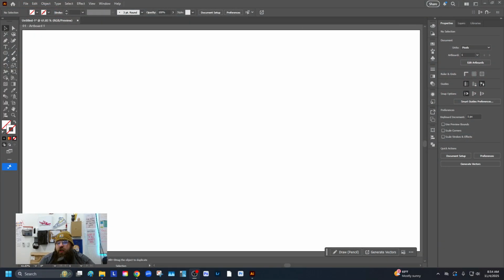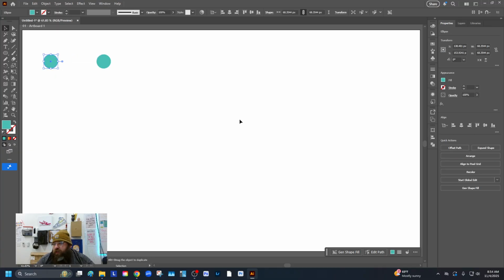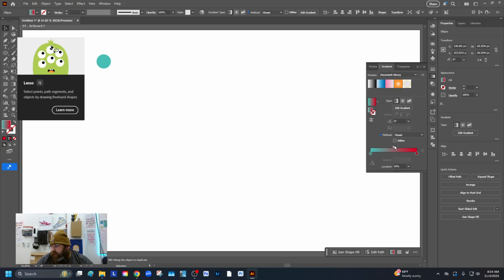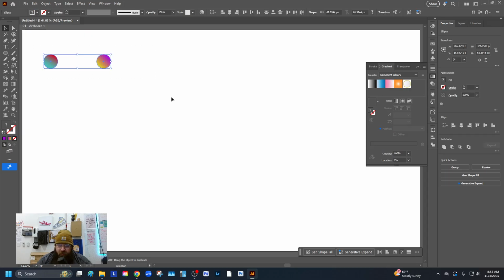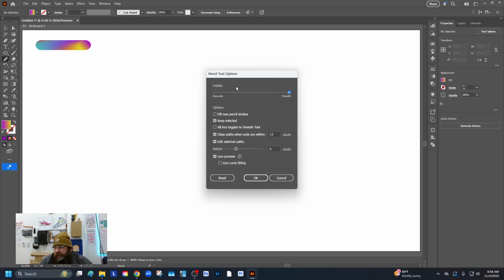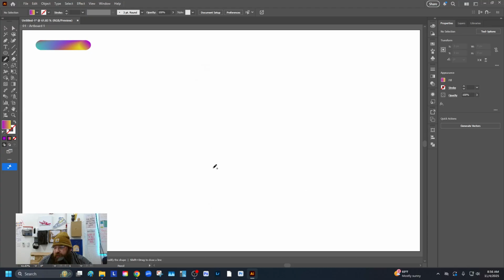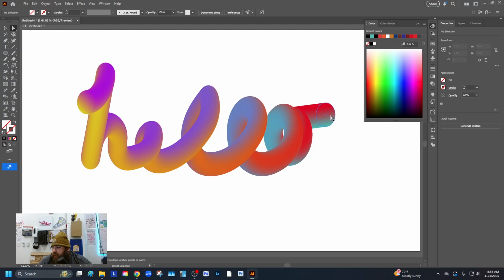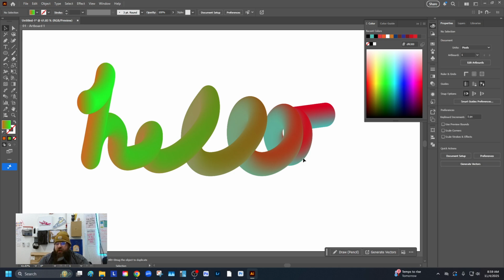Replace Spine Adobe Illustrator